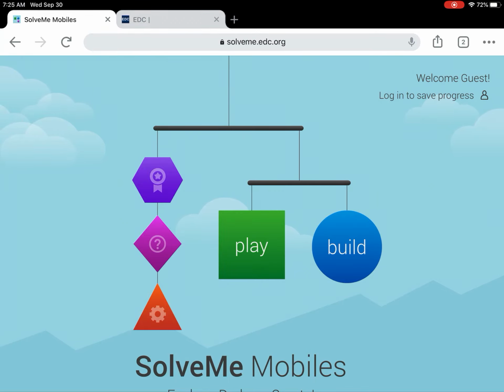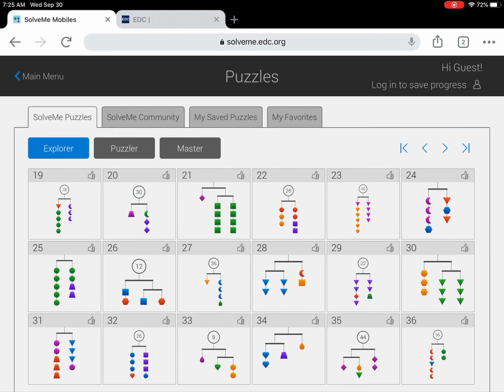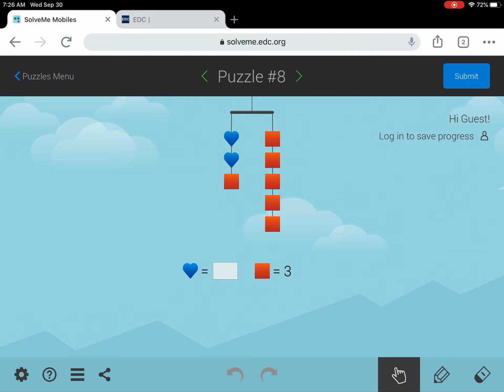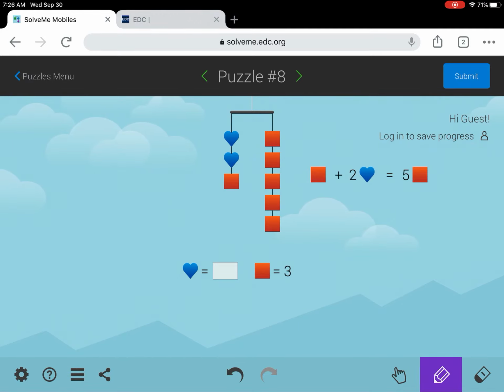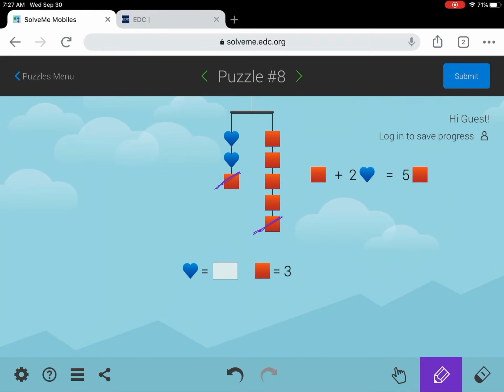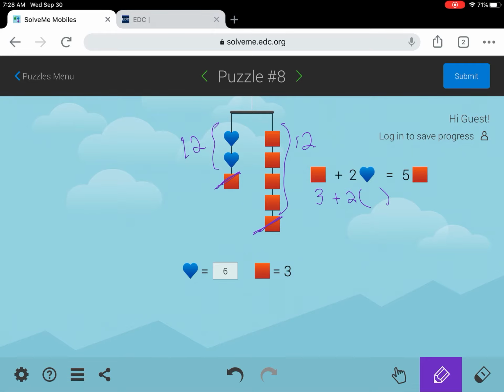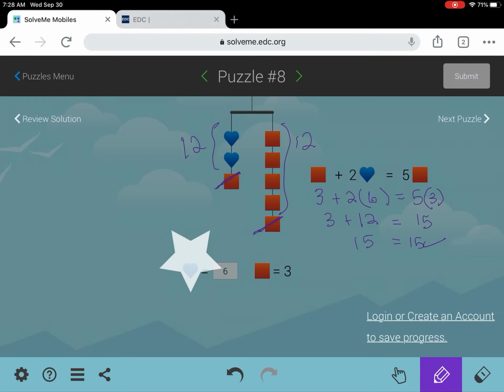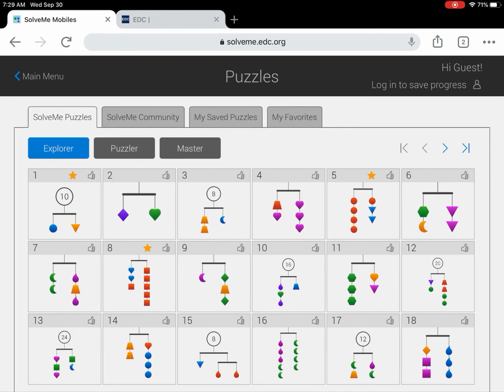SolveMe Mobiles Tutorial